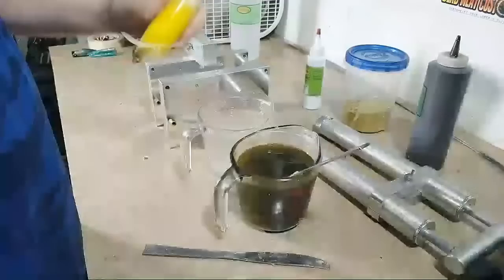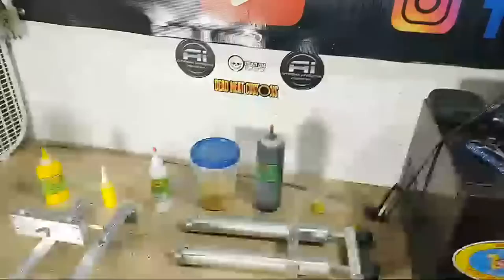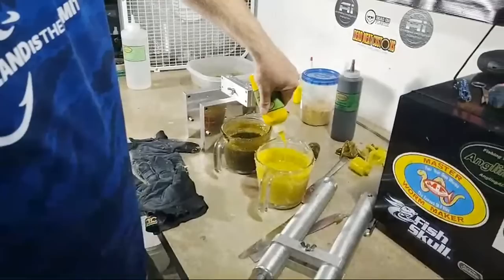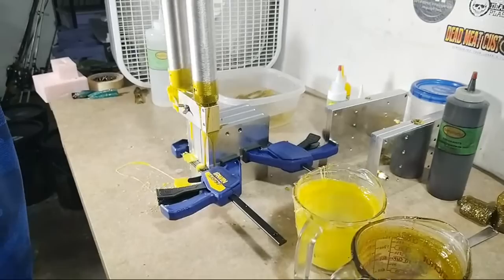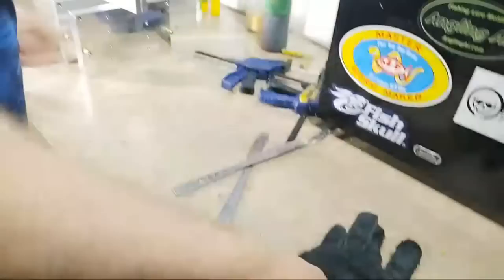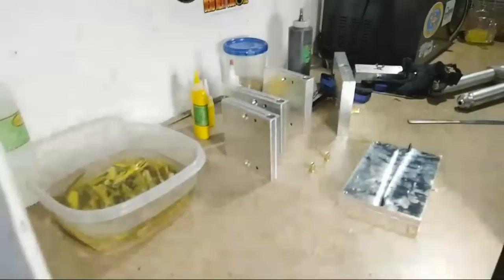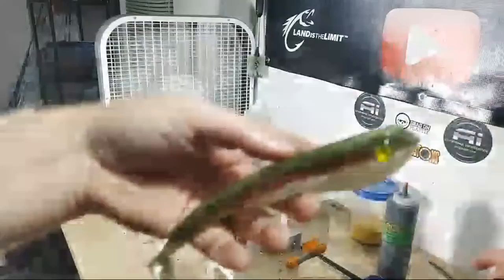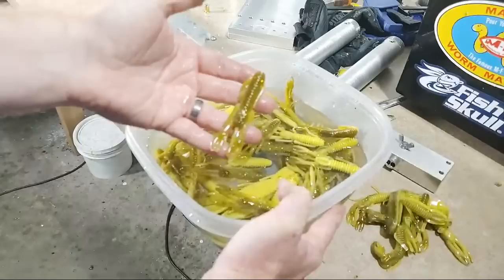Cooter Brown!!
World's Worst Fishing Merch!!